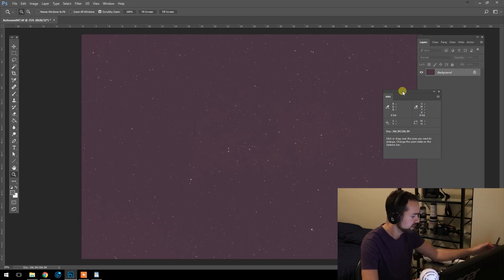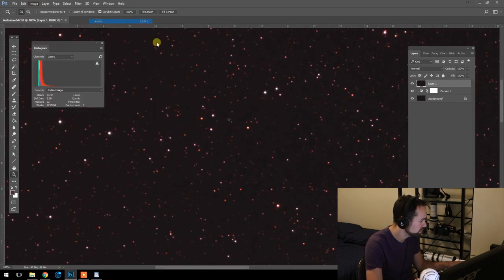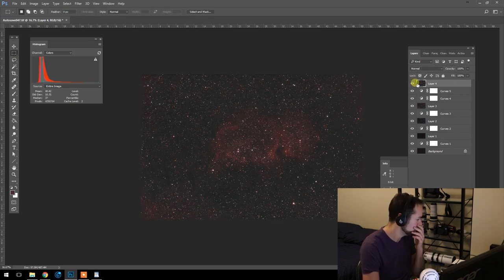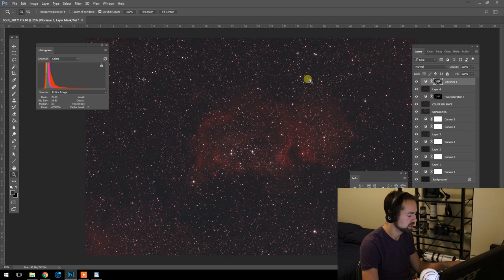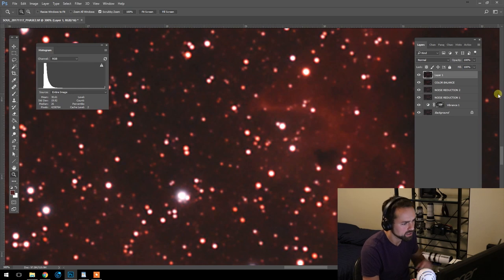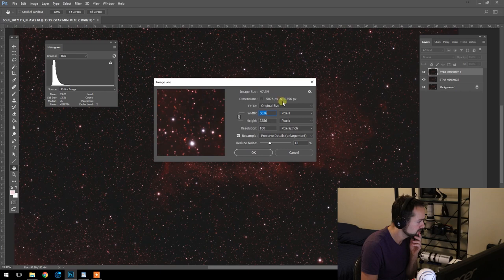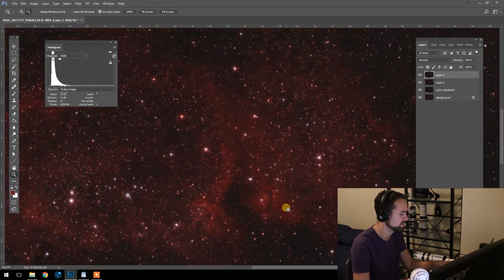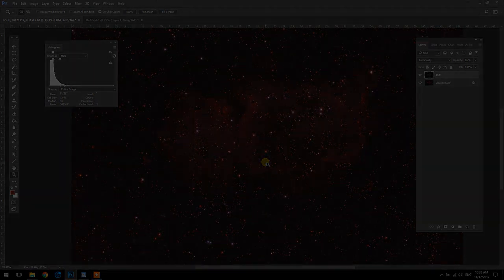Astrophotography Image Processing Tutorial (Photoshop)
Deep Sky Astrophotography Image Processing Tutorial

In this Photoshop Tutorial, I'll guide you through the steps I take in Adobe Photoshop to process my astro images.

You can follow along with my techniques by downloading my RAW unprocessed image of the Soul Nebula

Telescope Used: Meade 70mm Quadruplet APO
Mount Used: Skywatcher HEQ-5 Pro
Camera Used: Canon EOS Rebel T3i (Modified)